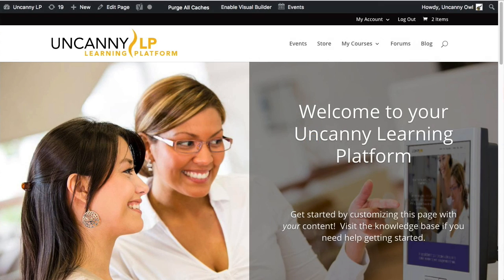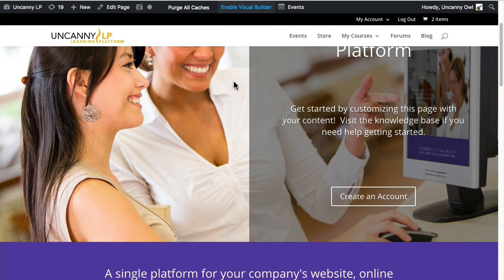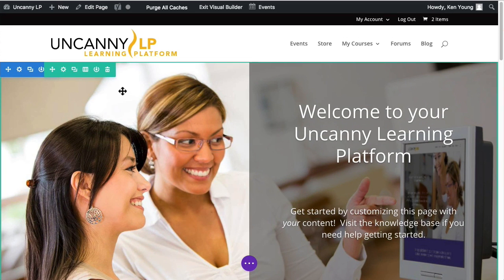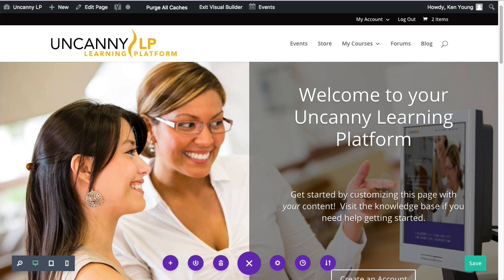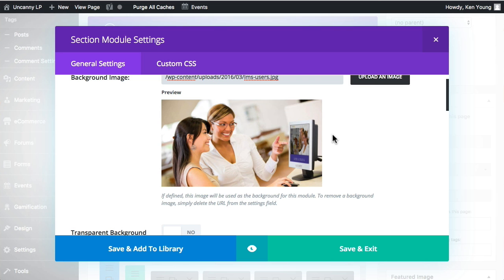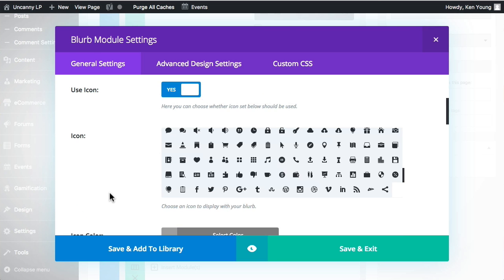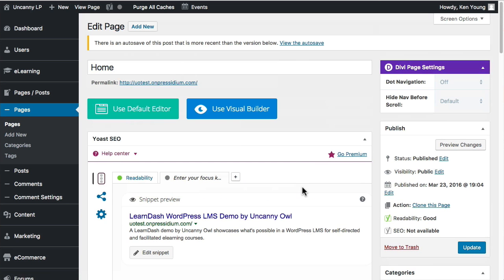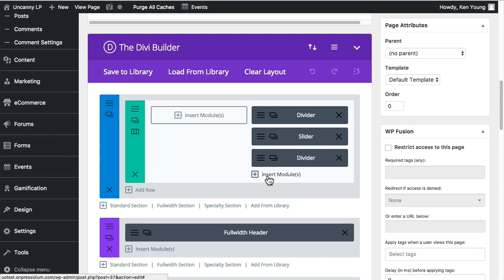Uncanny LP: Editing Existing Pages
Learn how to use the Divi Builder to edit existing WordPress pages on your Uncanny LP site and make them your own.